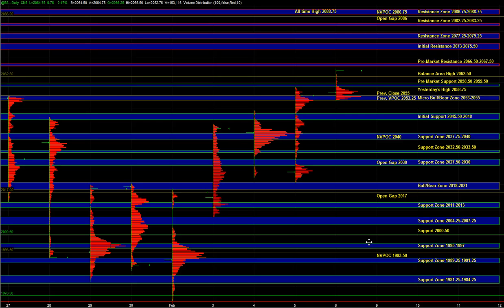E-mini S&P 500 Futures Key Support / Resistance Levels & Trade Plan for 02/06/2015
E-Mini S&P 500 Futures Key Support / Resistance Zones and Day Trading Plan for Friday February 06, 2015.